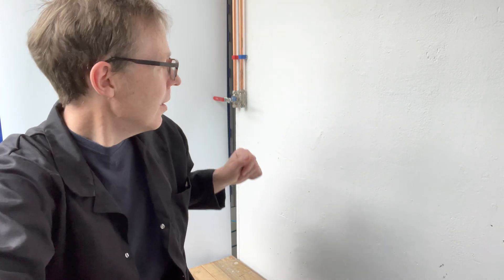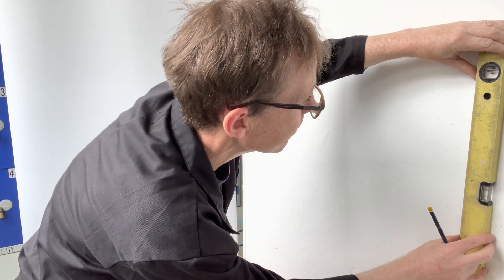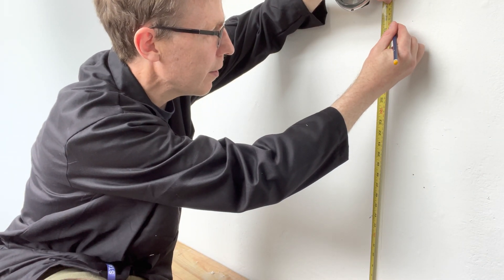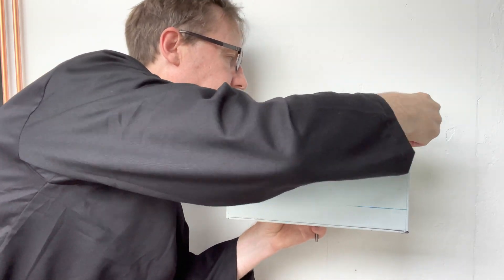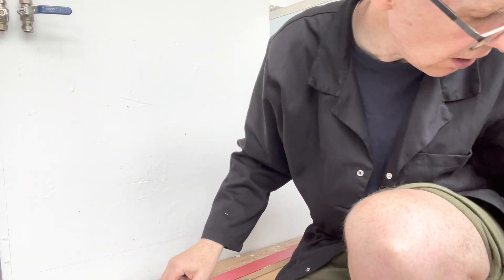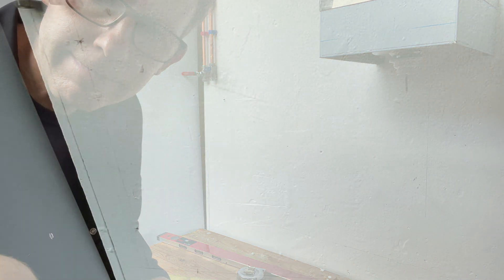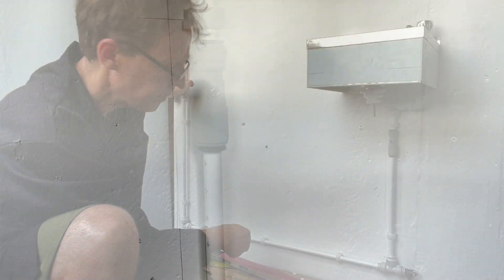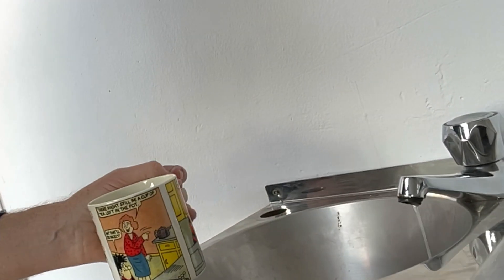Installing a basin using 15mm pressure pipe (Push Fit) - training exercise with worksheet at end.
Normally done on a level 1 plumbing course worksheet included at end.  Tutors feel free to use.

Watch previous video on pressure pipe before attempting this.

Hope it’s helps

Special thanks to Stevie Q for his help preparing this.